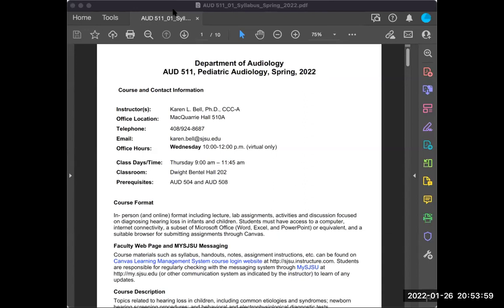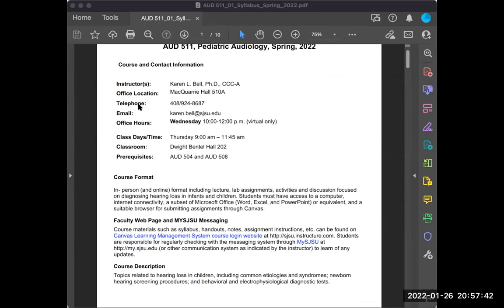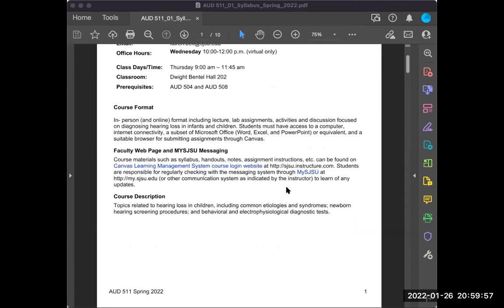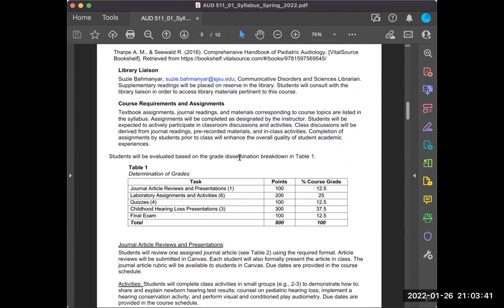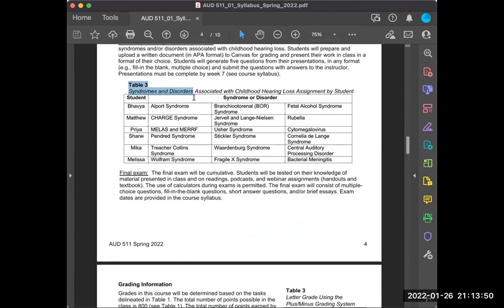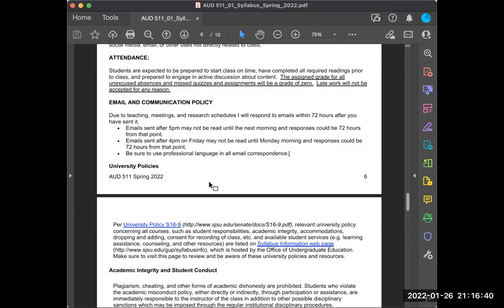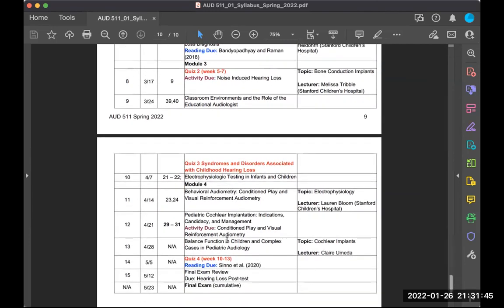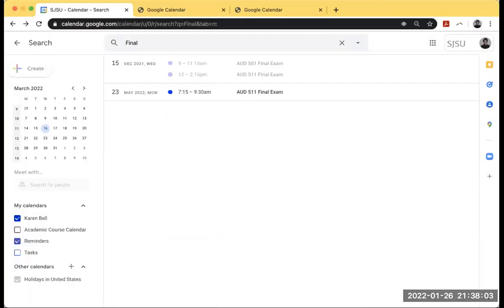AUD 511 Syllabus Orientation